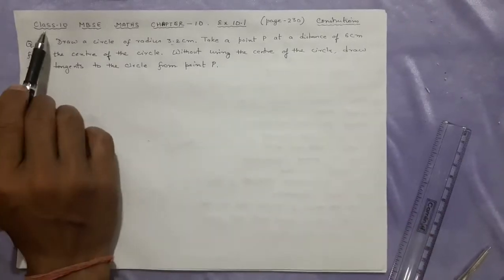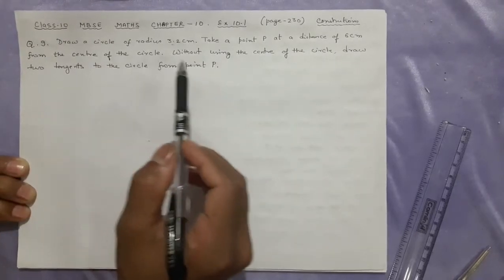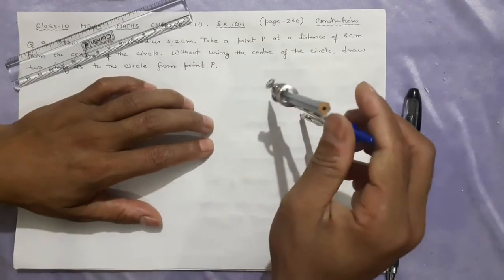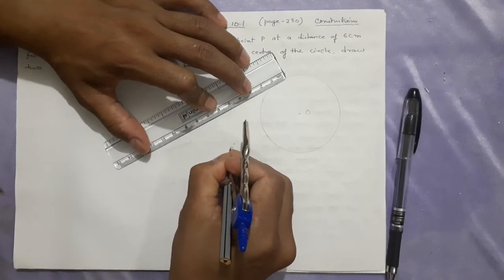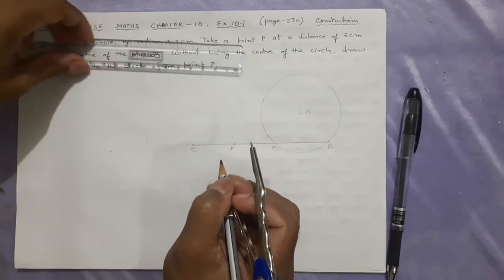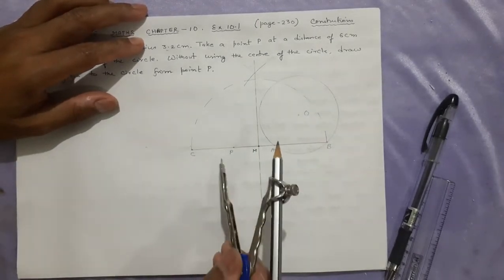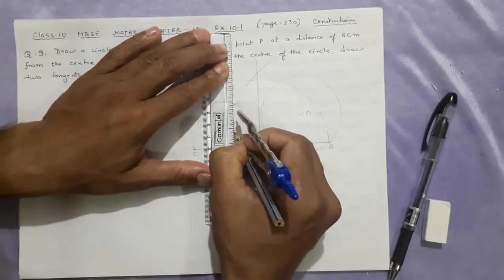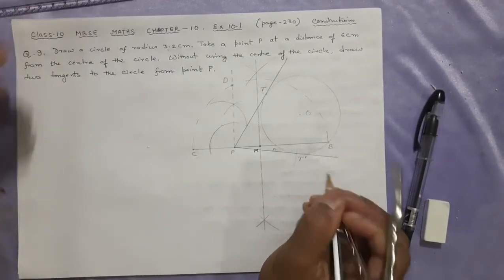Exercise 10.1: Q9- Draw a circle of radius 3.2 cm. Take a point P at a distance of 6 cm from the...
Exercise 10.1: Q9- Draw a circle of radius 3.2 cm. Take a point P at a distance of 6 cm from the centre of the circle. Without using the centre of the circle, draw two tangents of the circle from point P.